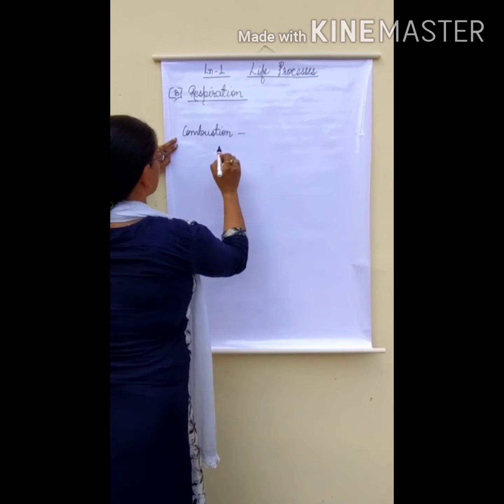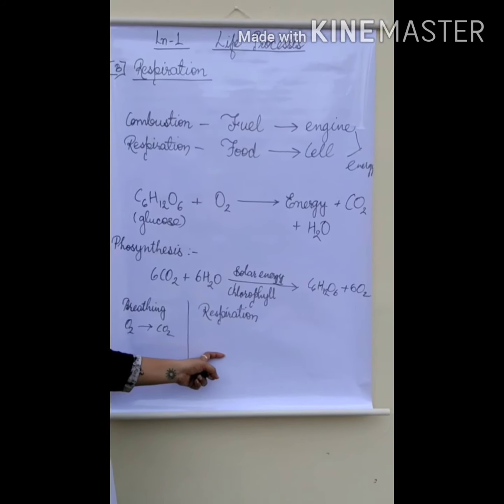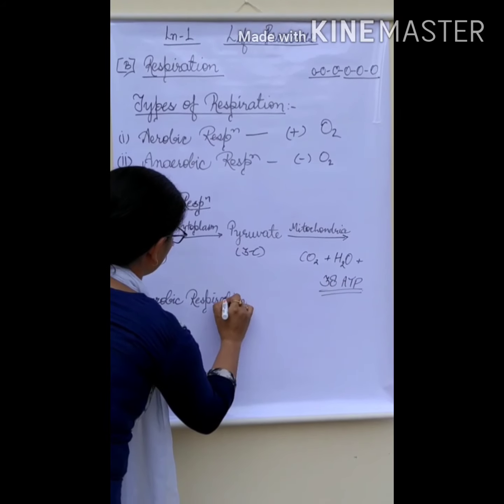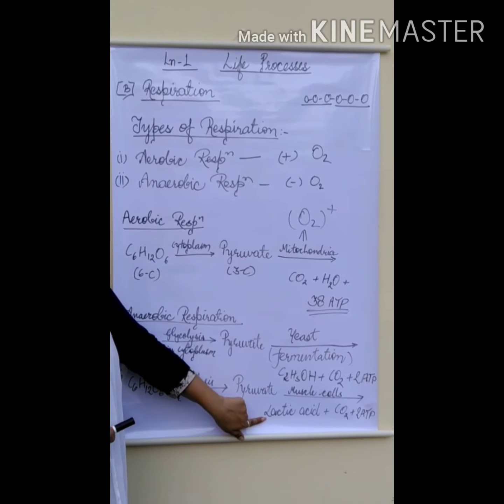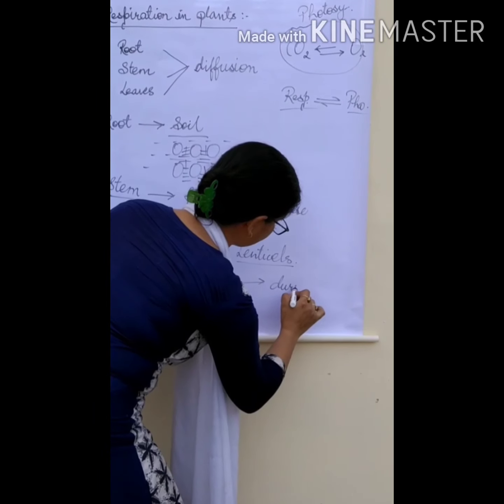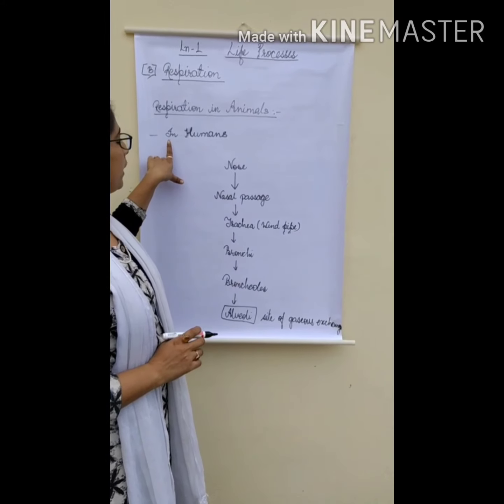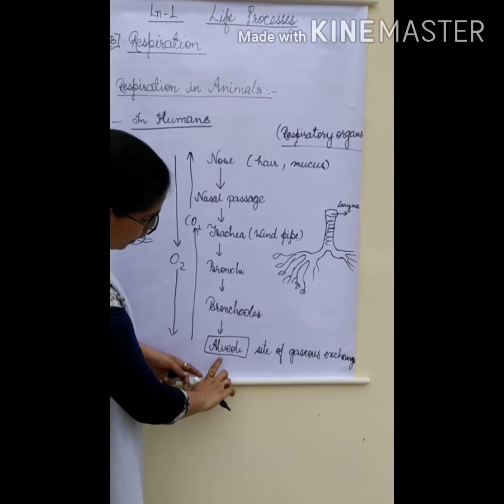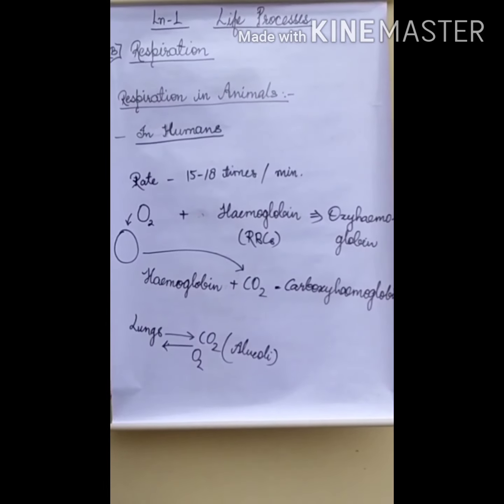Class-X......Ln-1....... Life Processes.....(Respiration)